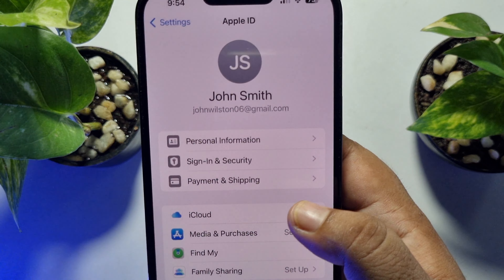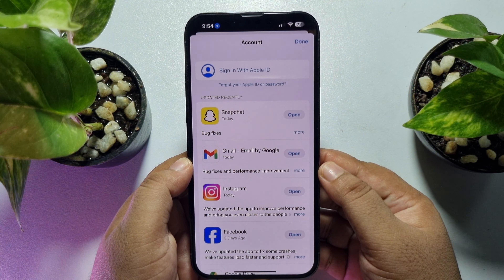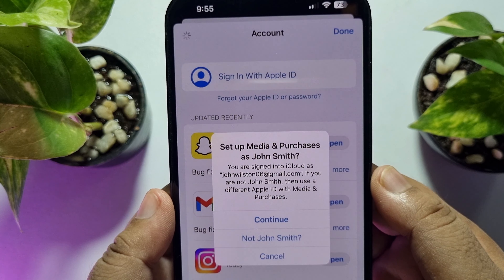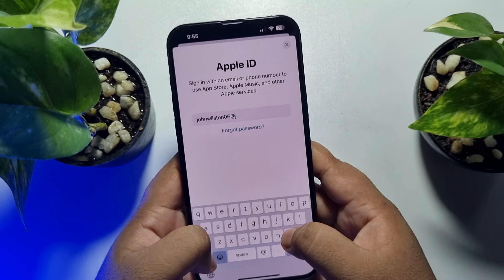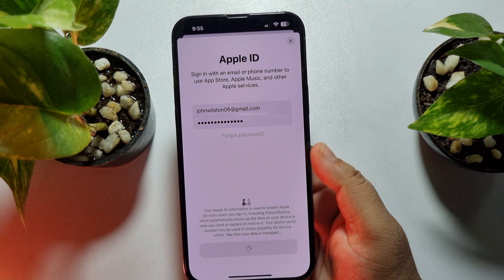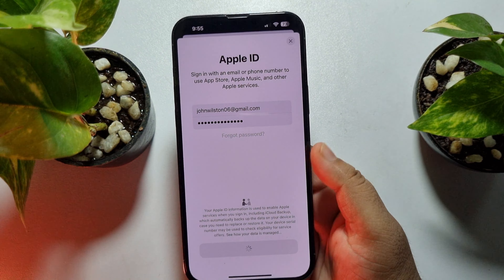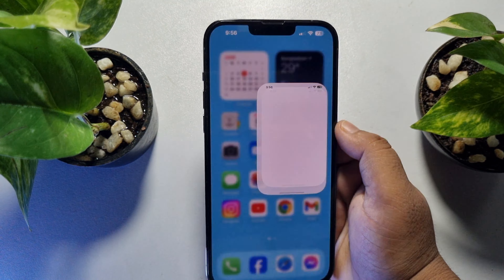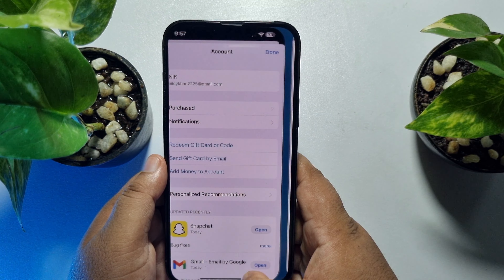How to add second apple id in iphone 2025 | Multiple Apple IDs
If you want to create another apple id for you iPhone and want to use multiple apple id with your one iPhone then learn how you can easily create two apple id with one iPhone or iPad and how to add second apple id with your existing iPhone easily.

Can I add a second Apple ID to my iPhone
How to add second Apple ID to iPad
How to add another Apple ID to iPhone 14
How to add another Apple ID to iPhone 15
Can you have two Apple IDs on the same phone number
How to Add another Apple ID to iPhone 11